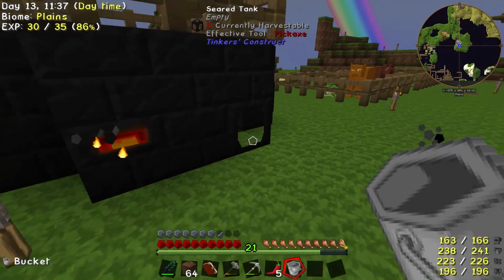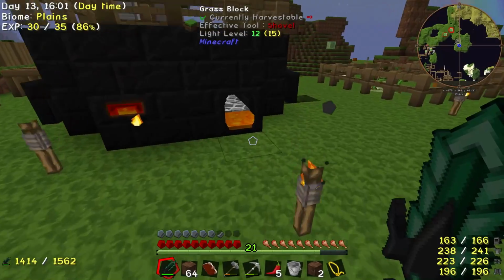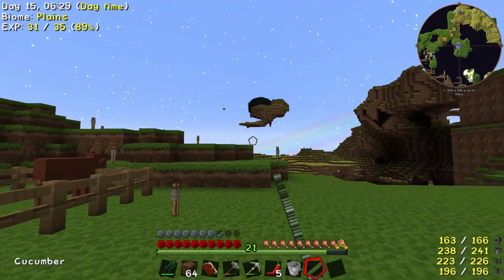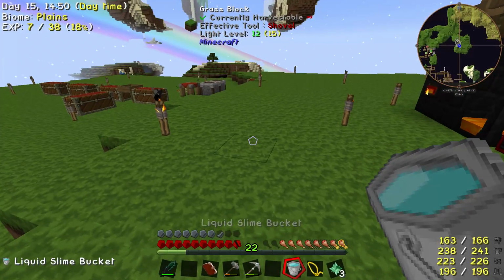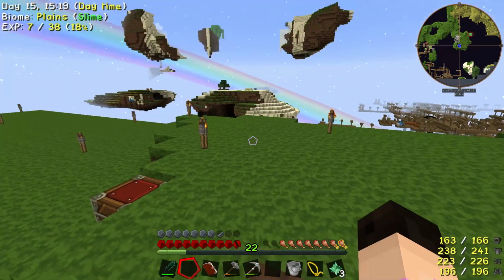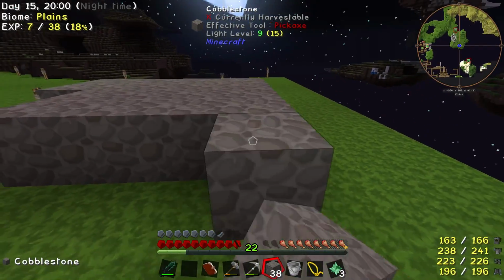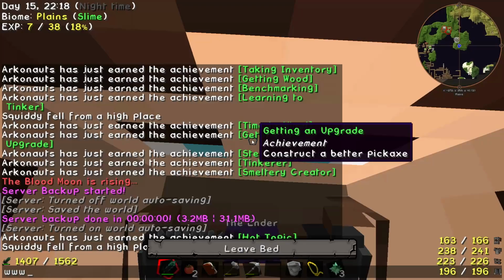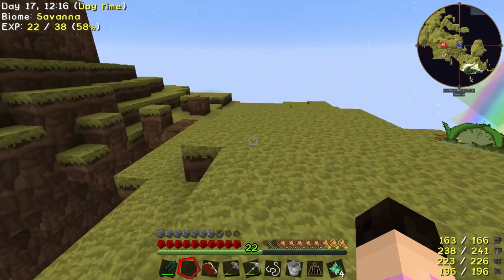Minecraft: Project Ozone Part 6 - XENOMORPH COW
Welcome to my new Minecraft series! And not just any old Minecraft, it's modded Minecraft! We're going to be playing the Project Ozone 2 pack, which has a large selection of mods installed. It's also incredibly difficult, starting me with only three lives! If I lose them, it's game over!
If I follow the Quest book, and prepare adequately, I might just survive, but my lack of knowledge about mods, and my inability to use a mouse and keyboard might just be my downfall.

In today's video we make use of our smeltery, and even set up some nearby tanks to store our supply of lava. We craft up an expensive item called the Golden Lasso, which has the ability to catch and release an infinite amount of times, unlike Safari Nets. Later, we go on an expedition to try and find more cows. The ones we like, we catch, the ones we don't like become leather.

This series will be uploaded every Mon, Wed, Fri, Sat.